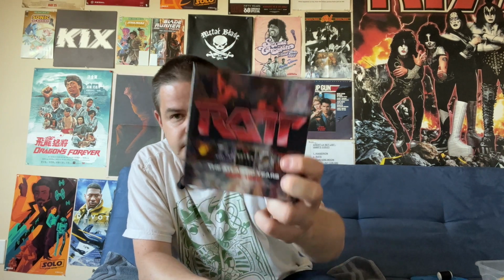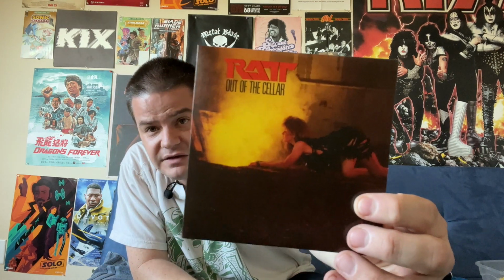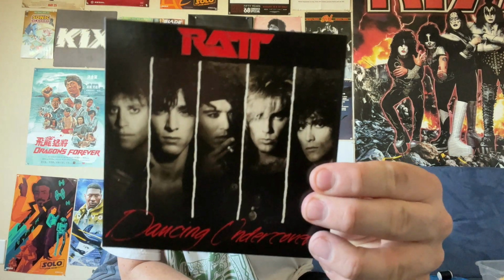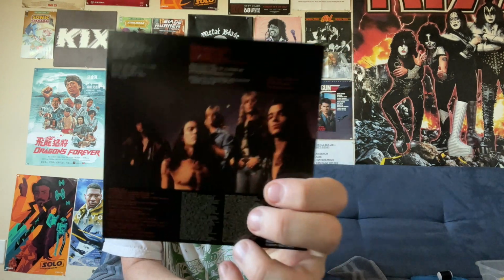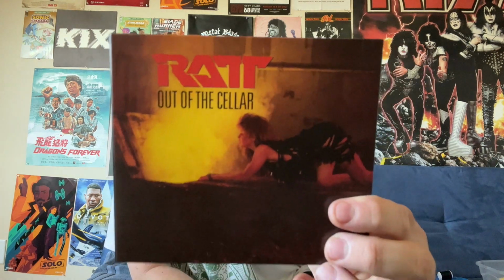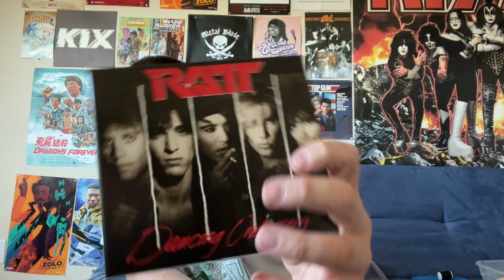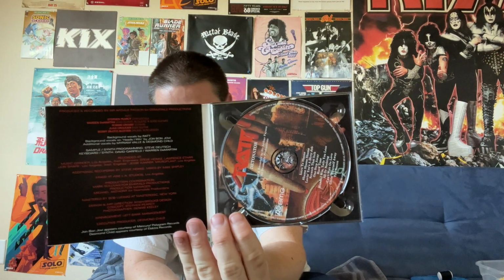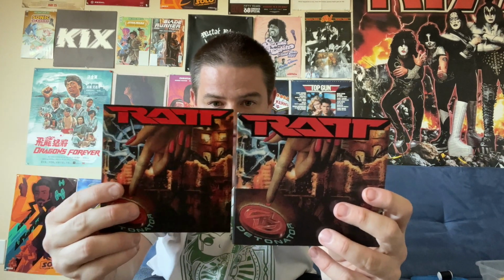Ratt The Atlantic Years 1984-1990 5CD Sets Atlantic Vs. HNE Unboxing and Review!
My review/unboxing for these Ratt CD box sets.